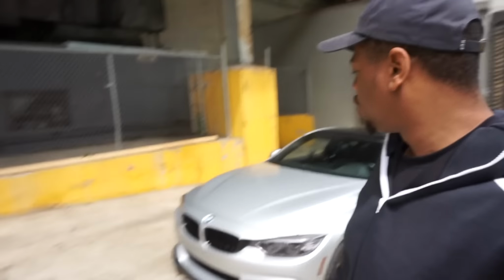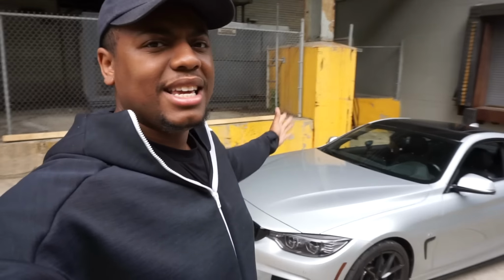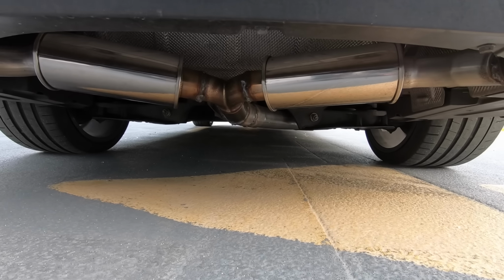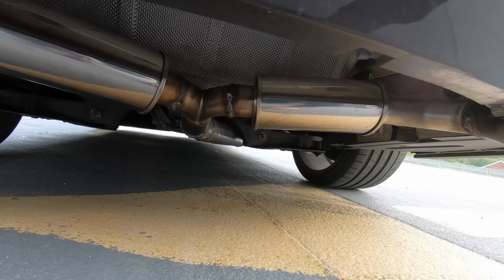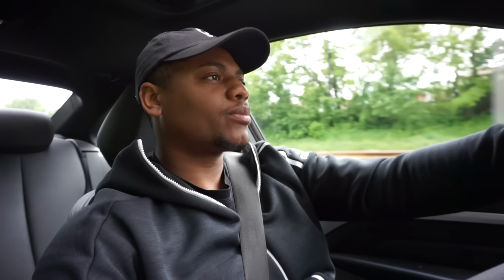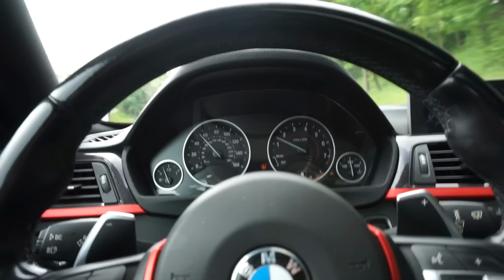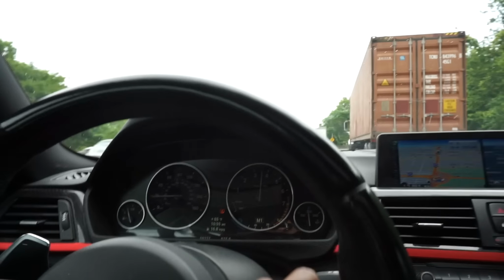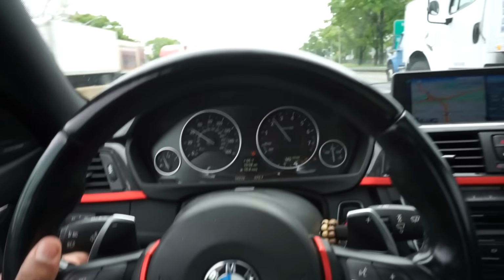Straight Pipe F32 w/ Vibrant Resonator Sound Clip!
Bootmod3 Stage 2 AGG
Vrsf Catless Downpipe
Stock Midpipe
Vibrant 1411 resonators
Black tips